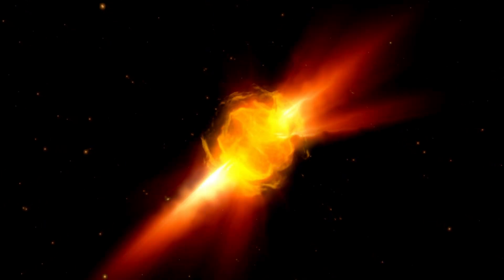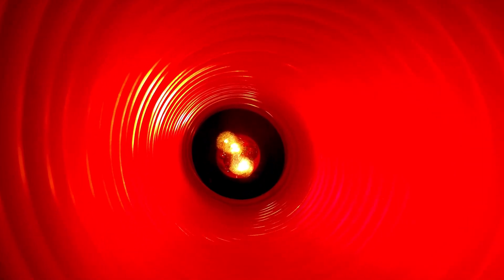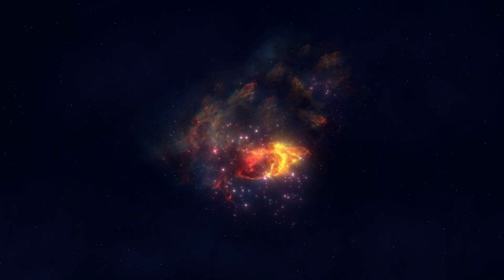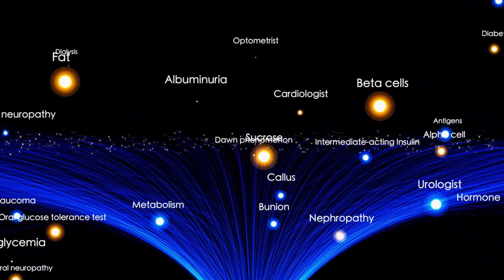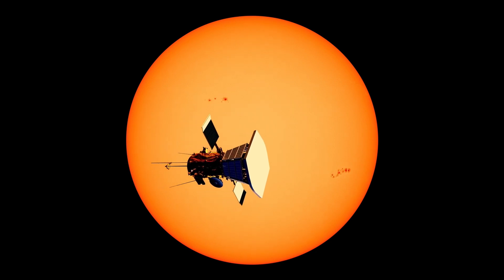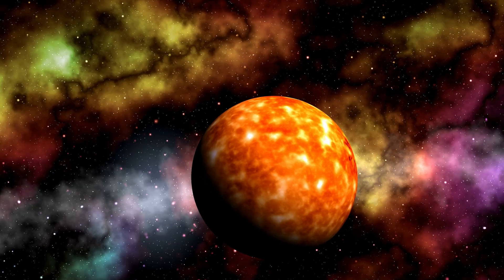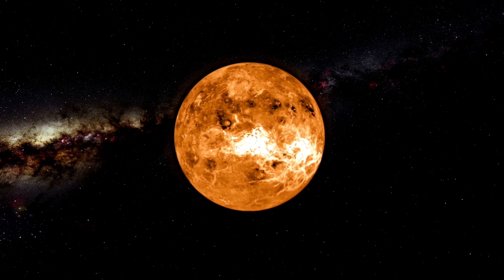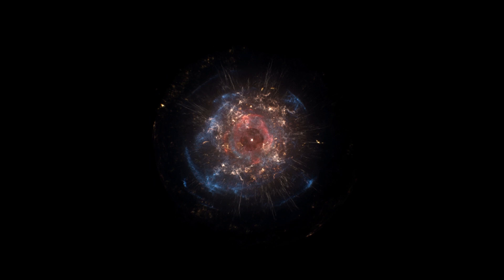James Webb Telescope FINALLY Found What NASA Was Looking for Behind Betelgeuse